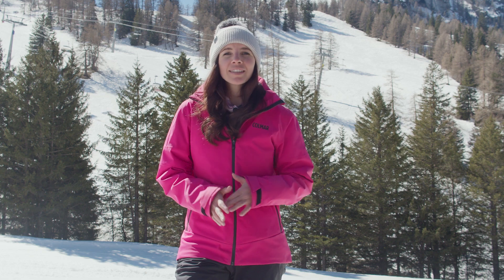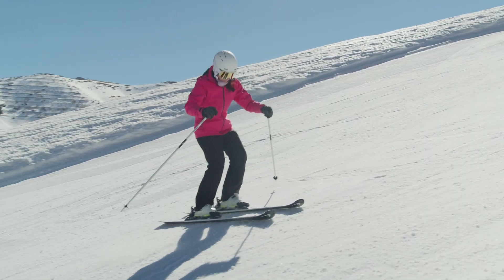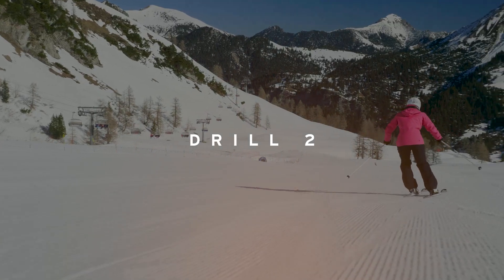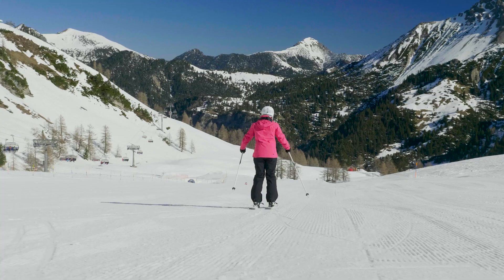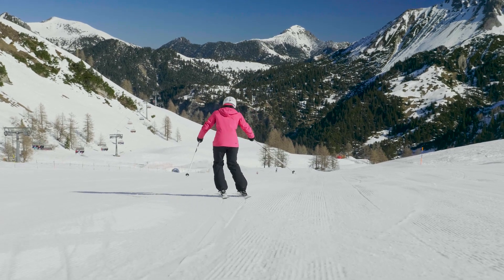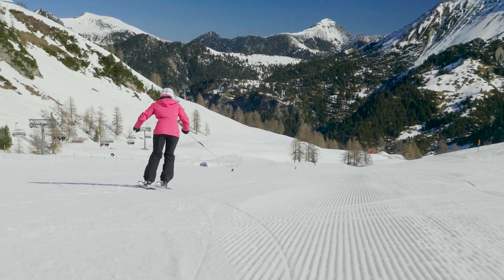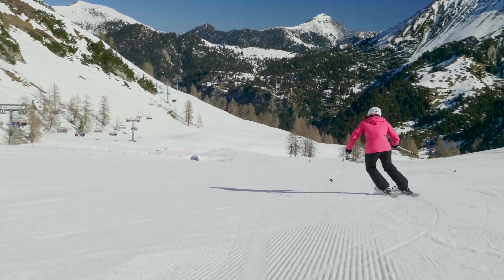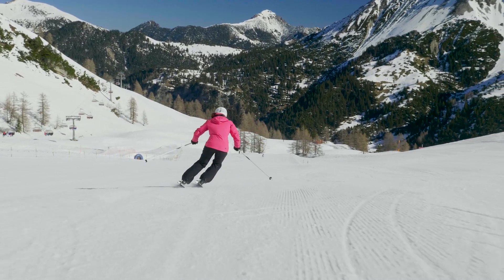How To Progress From Sliding Turns To Carving Turns?! - by Tina Weirather